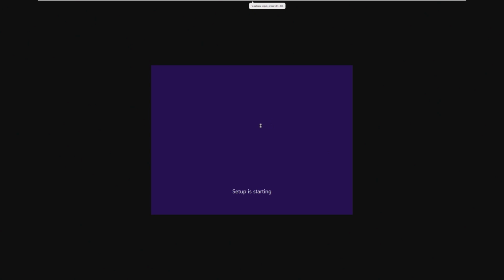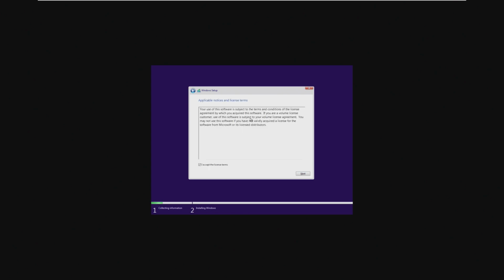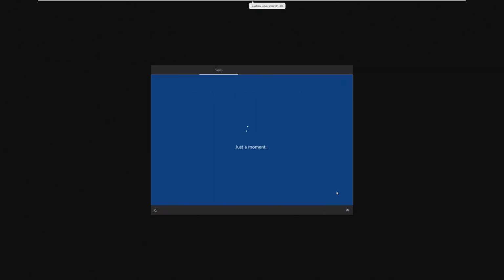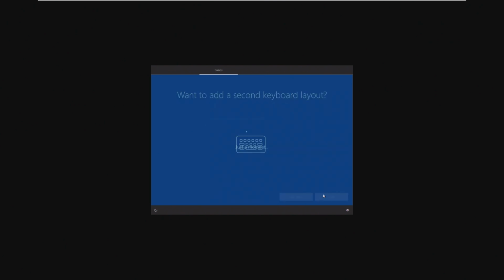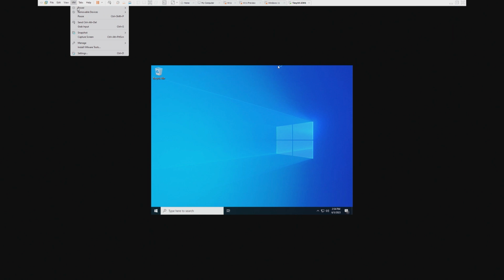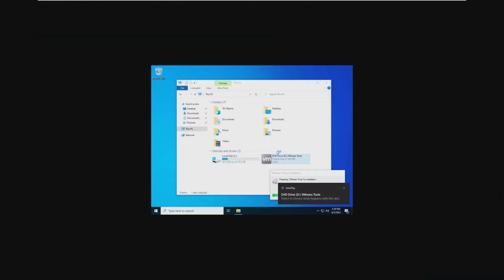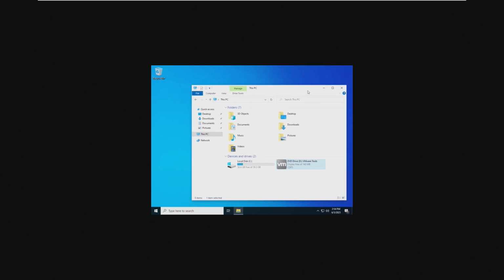Tiny10 23H1 - What's New?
NTDEV has been very consistent on updating his Tiny10/11 series of operating systems, and this is no exception. In this video, we'll be taking a look at Tiny10 23H1, which was released just about a week ago.